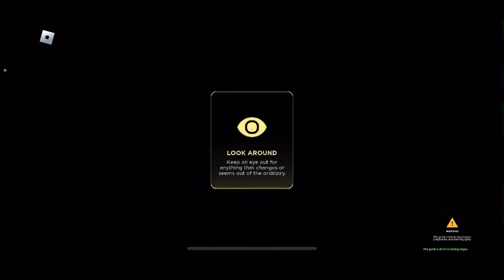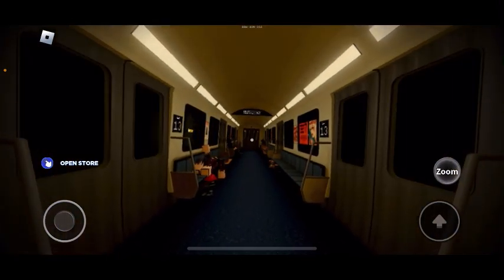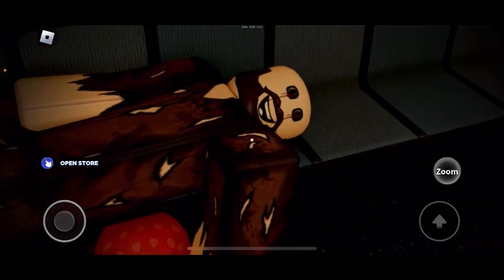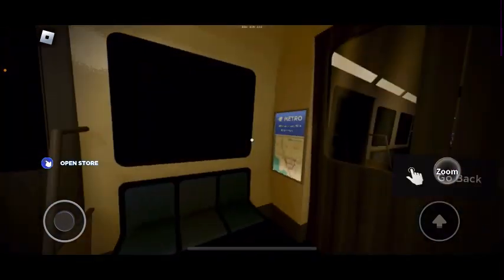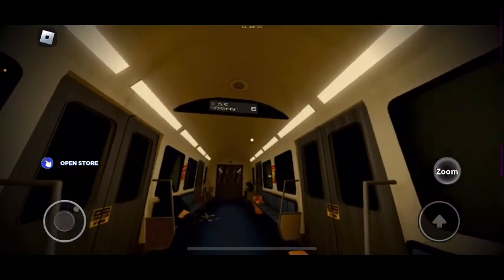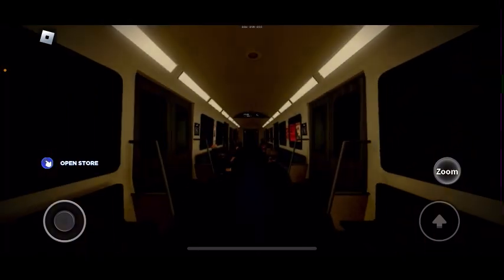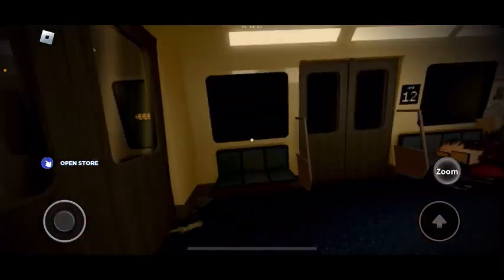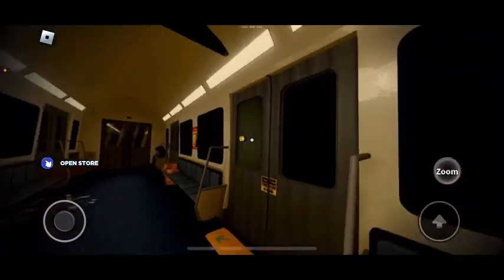STUCK IN A TRAIN LOOP (“The Last Stop” in ROBLOX)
We wake up in a train with the goal of navigating through 20 cars to escape. The twist: there are possible anomalies within each that we must identify to help us find our way to freedom…